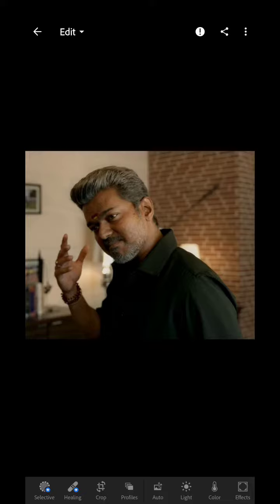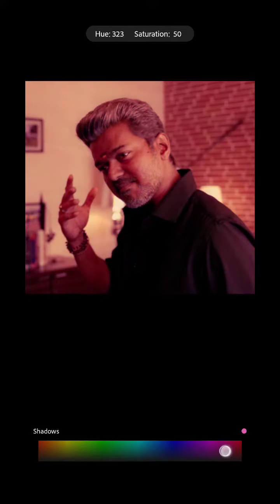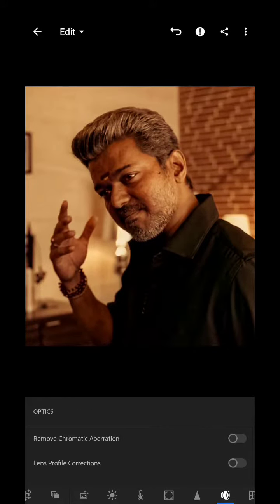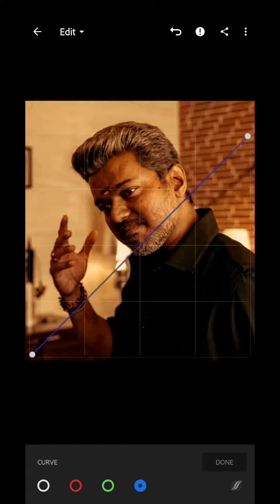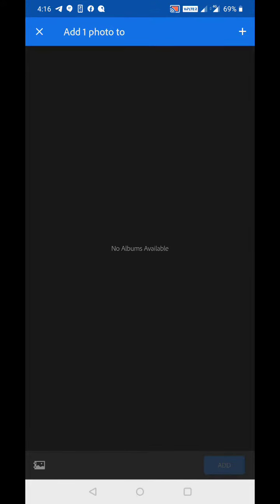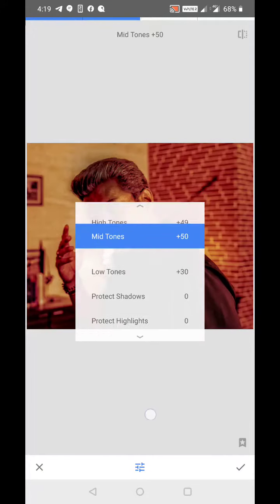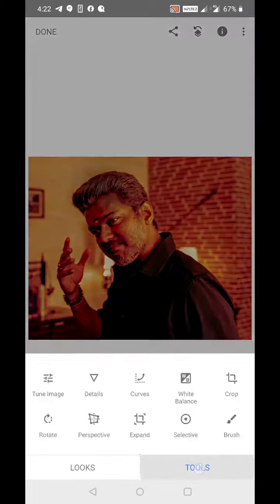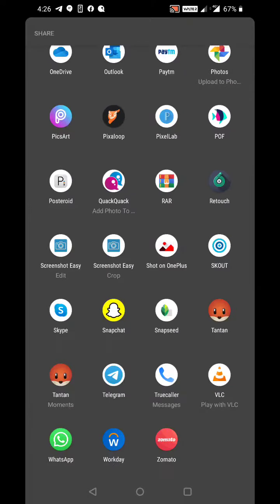Adobe Lightroom to bring realistic editing | Adobe Lightroom mobile | Start your edit now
Lightroom Adobe mobile to bring in realistic editing tutorial and render to Snapseed to add clarity and save output hd as in lightroom